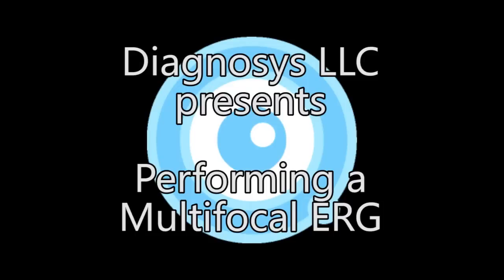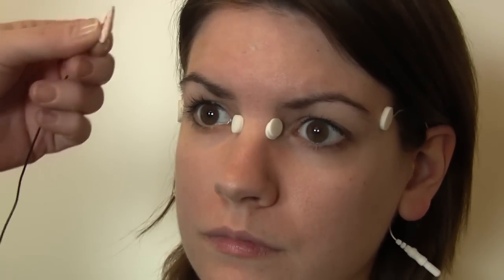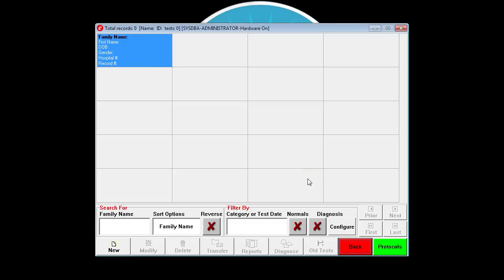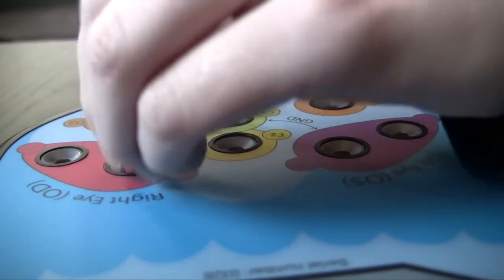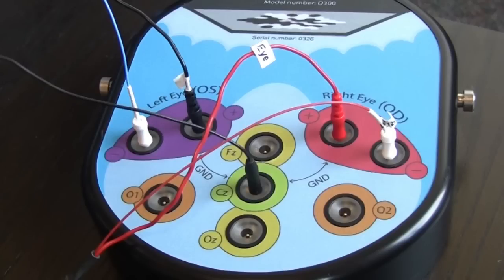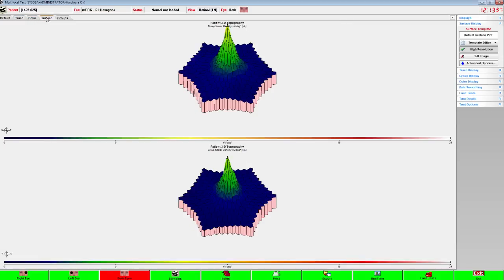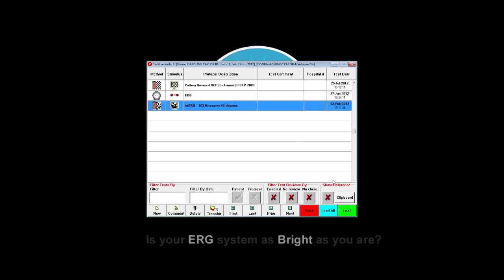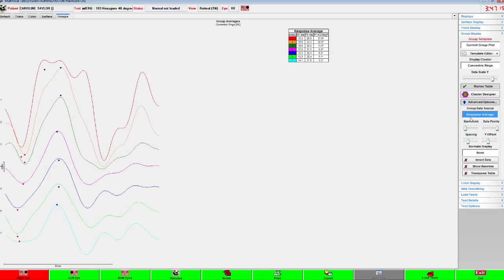Multifocal ERG Demonstration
A video that explains the basics in performing a Multifocal ERG on Diagnosys LLC equipment.